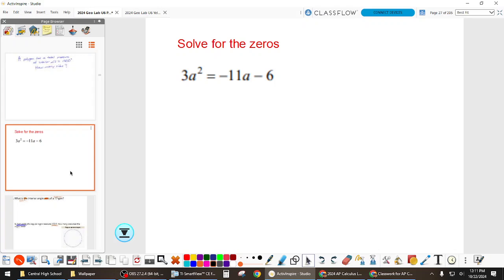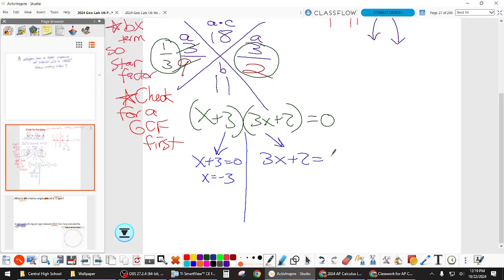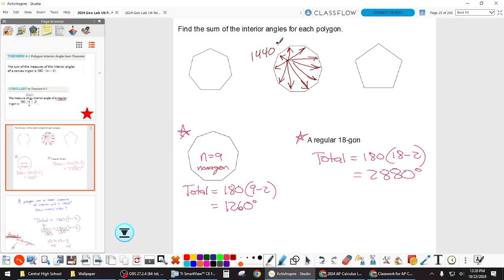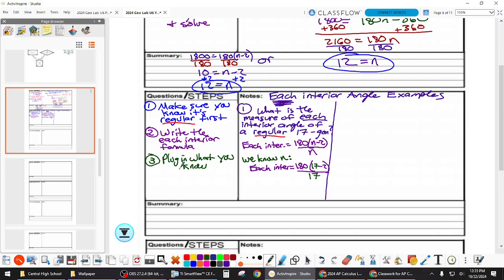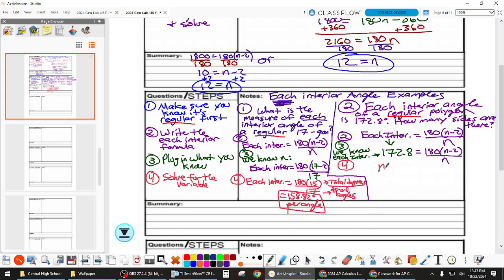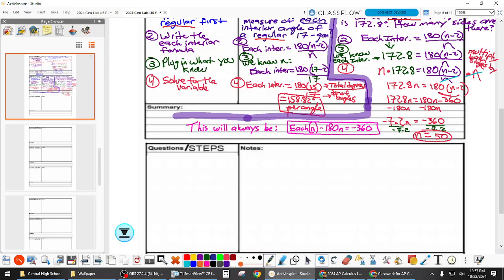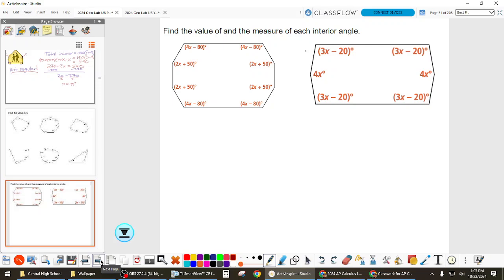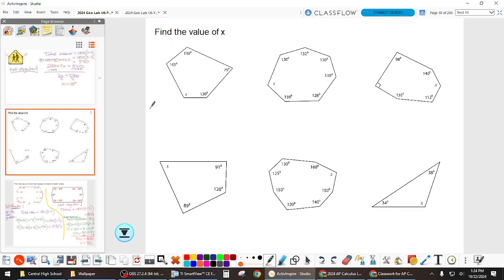10,22 Geo Lab 6,1 Each Interior Angle